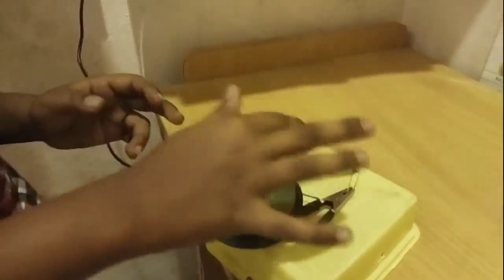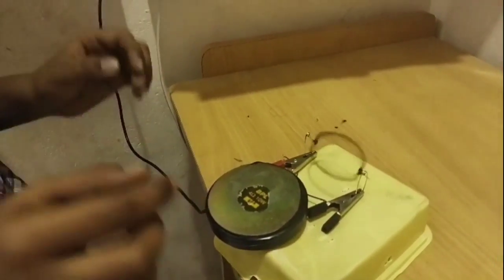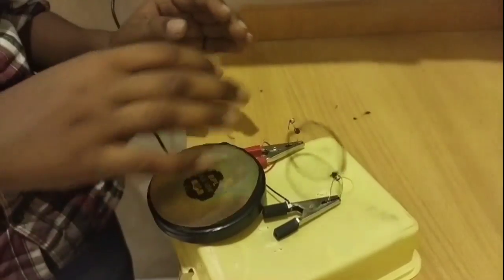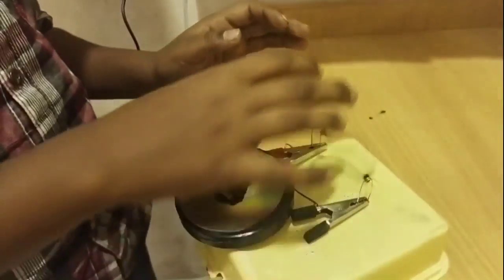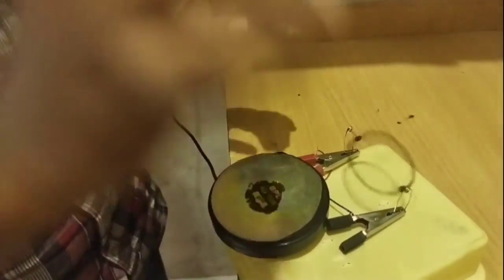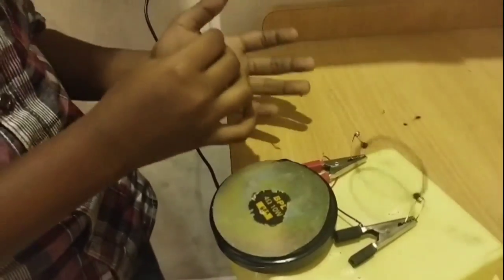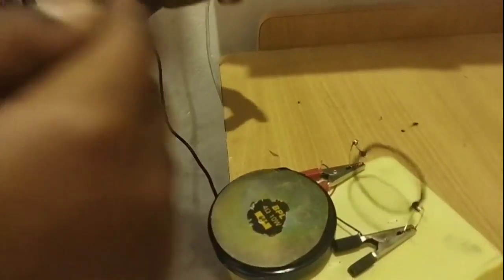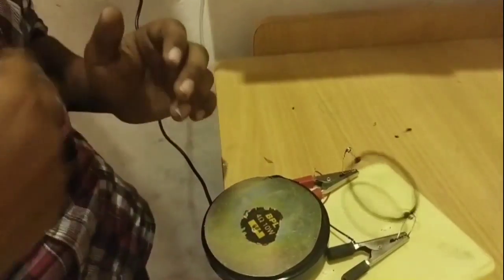Simple DC motor experiment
Daya explaining how a dc motor works using a simple experiment